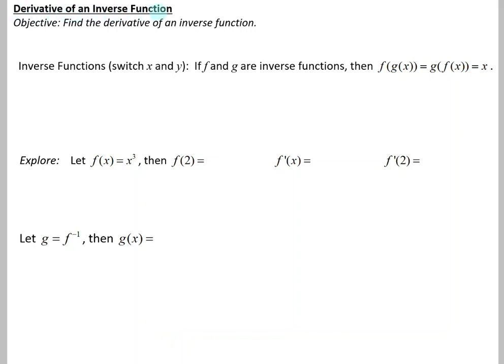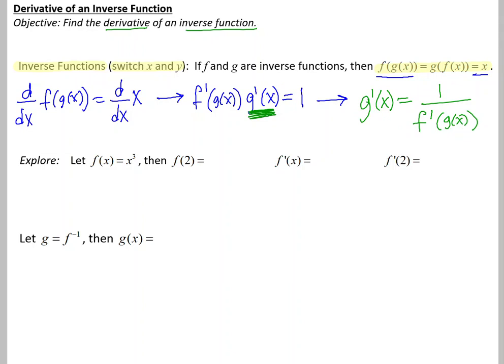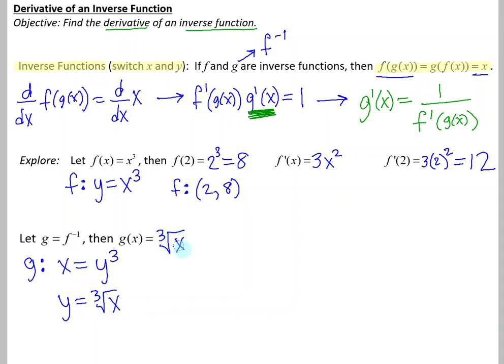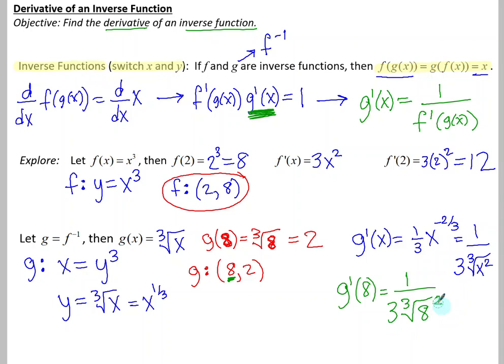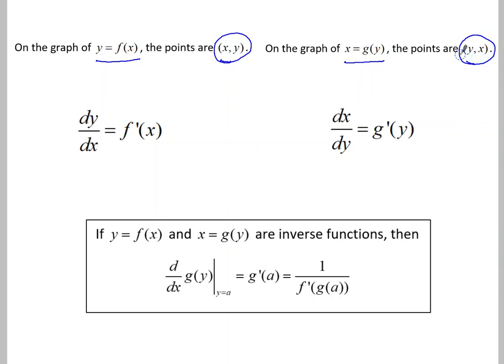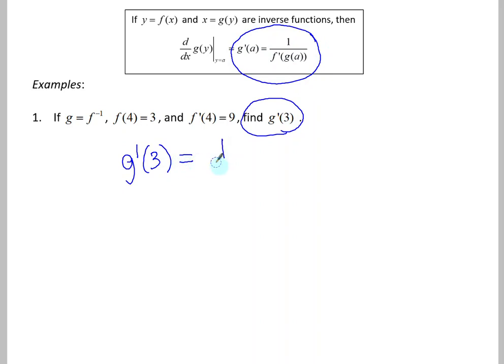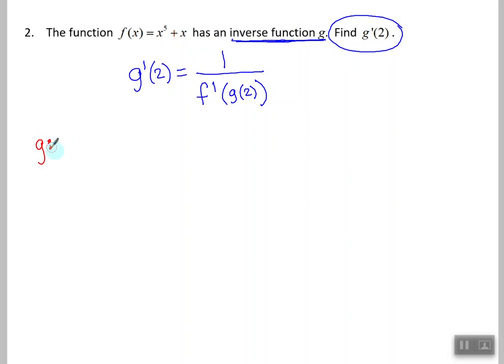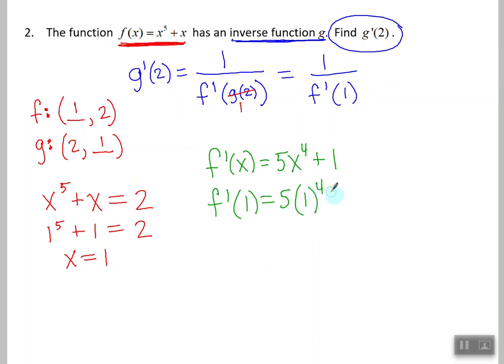3.3a Derivatives of Inverse Functions